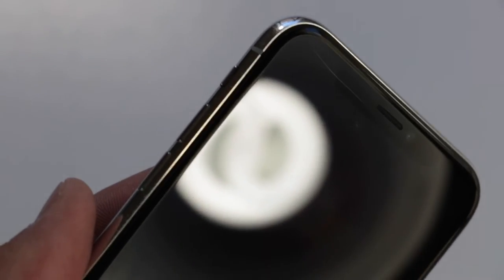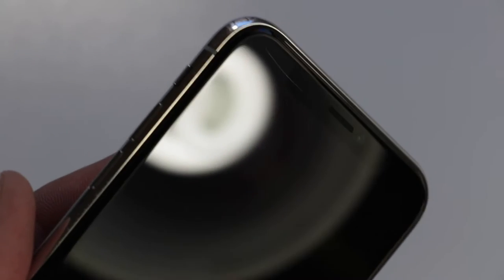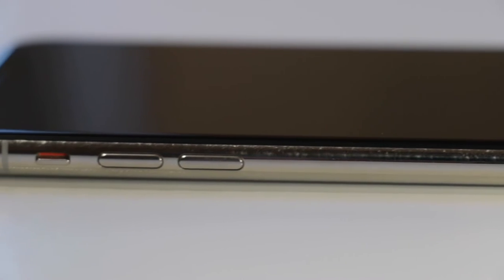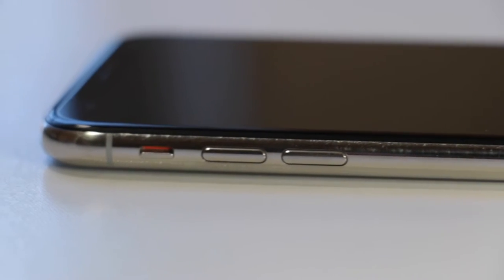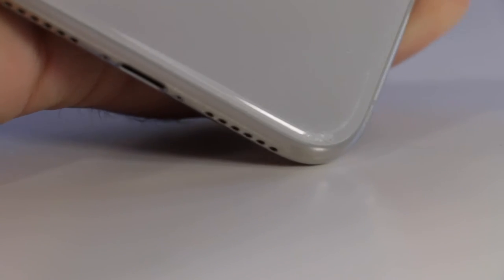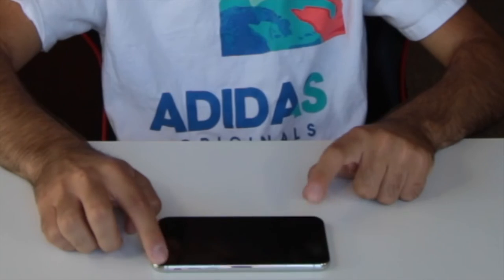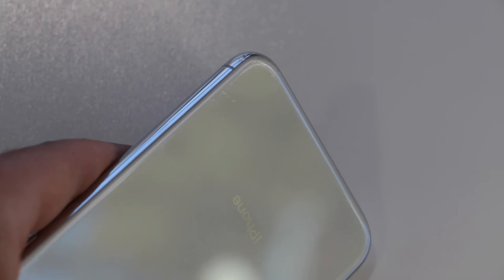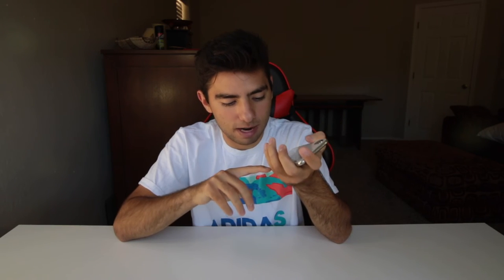Caseless iPhone X Condition! ( 7 Months Later )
in this video we look at my case-less iPhone X and see the how the condition looks like after around 6-7 months of it being released!